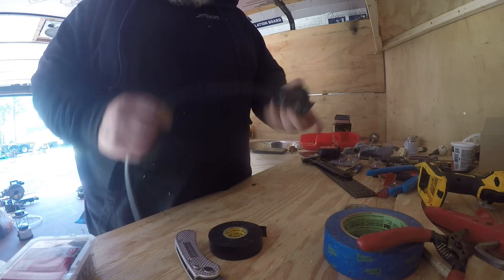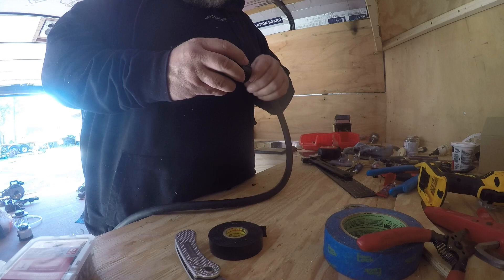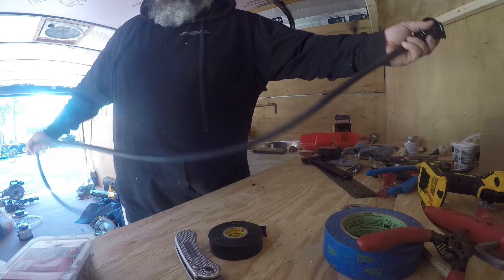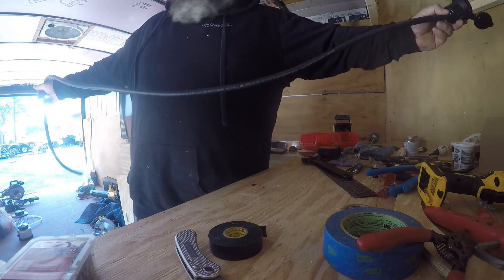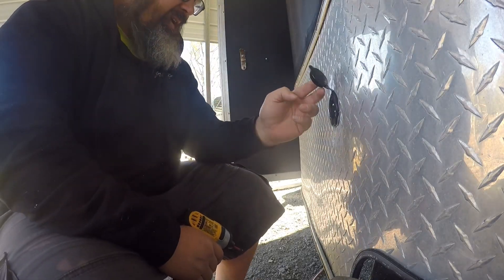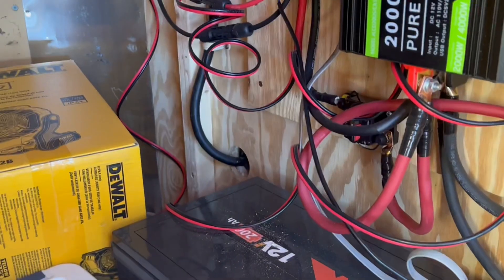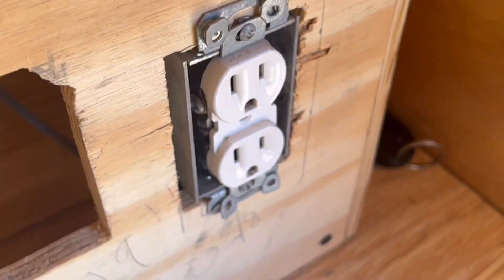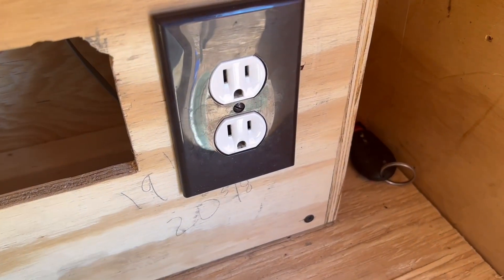Easy Basic Electric for Cargo Trailer Camper Conversion. Part 9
Easy way to install an 110 volt 20 amp electric outlet for a cargo trailer camper conversion.